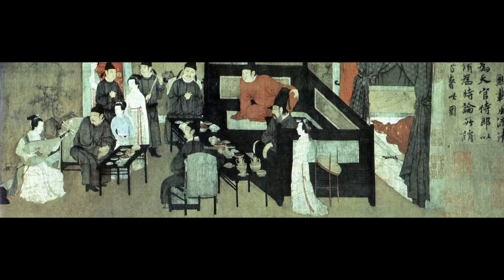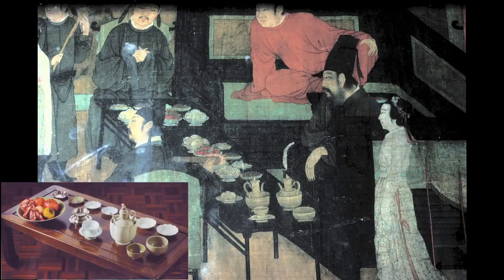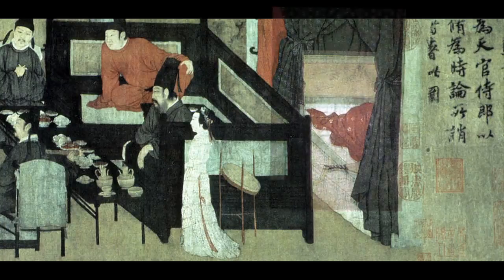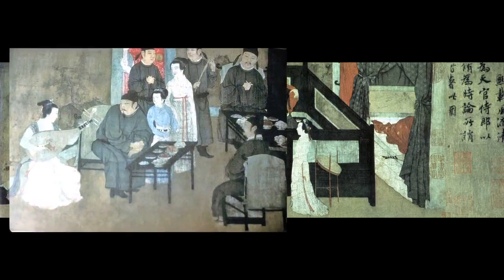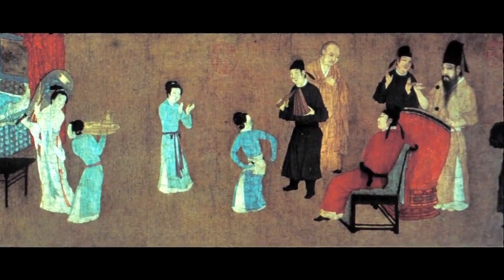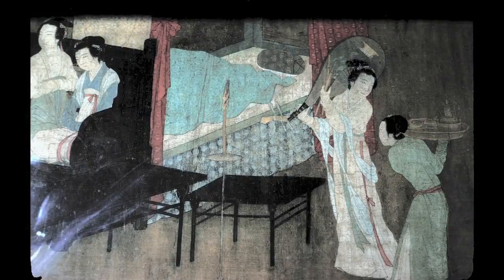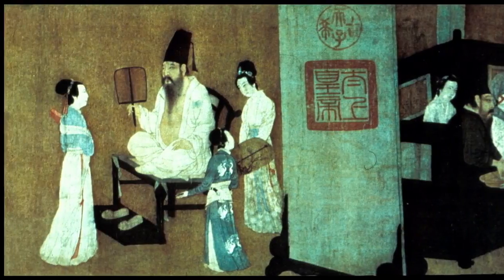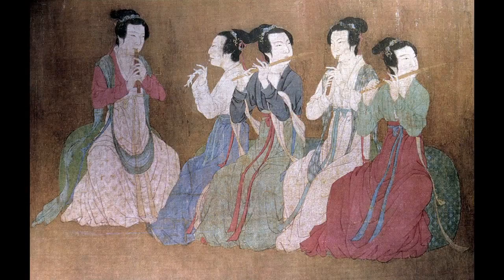Five Dynasties Painting Reliable Works Lecture 5 UC Berkeley Events 2of9